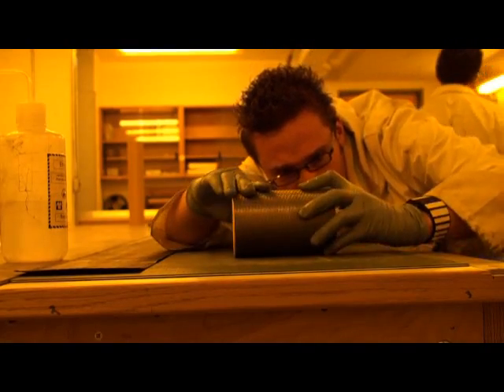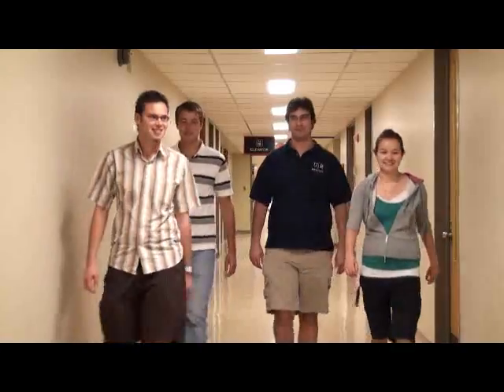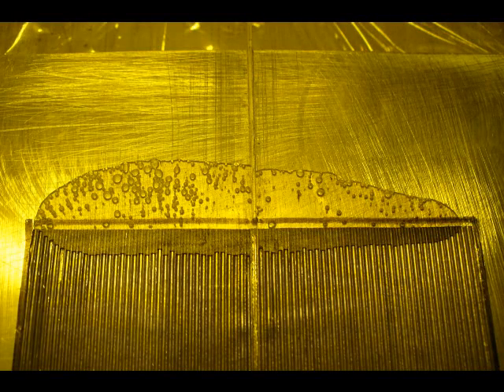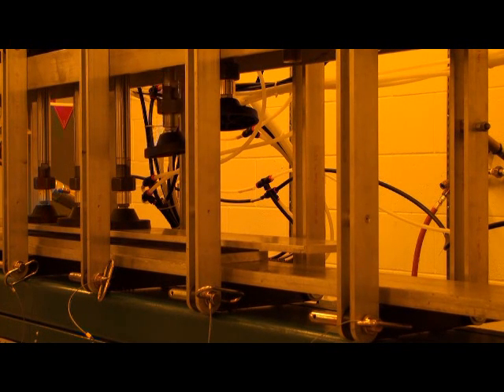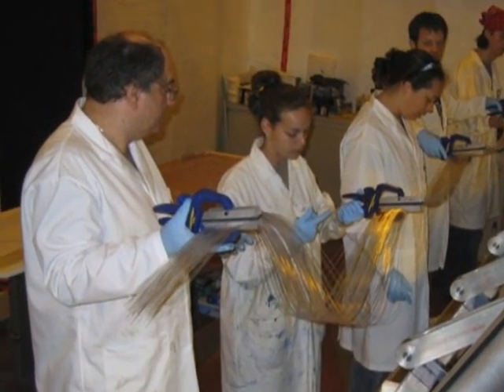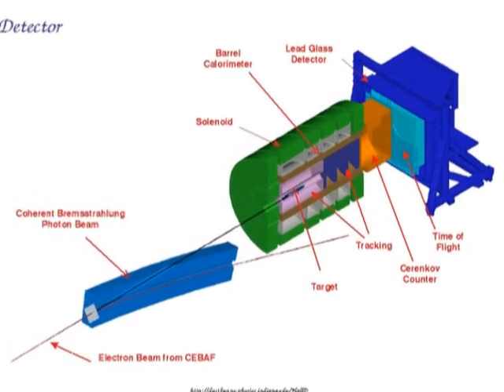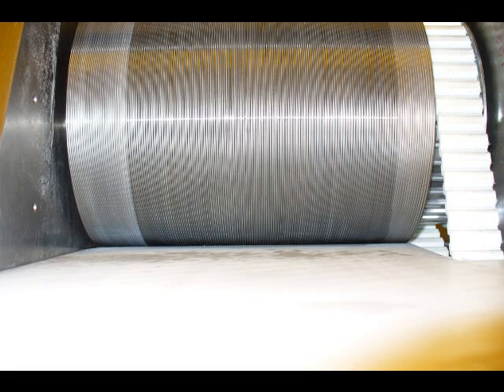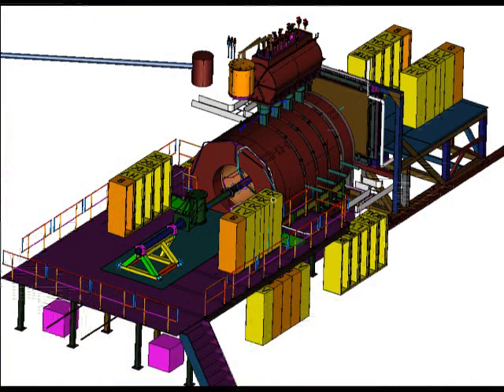GlueX Project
The U of Regina is playing a big role in the GlueX Project  a physics experiment designed to identify what holds all matter together.
(updated version of previous video)